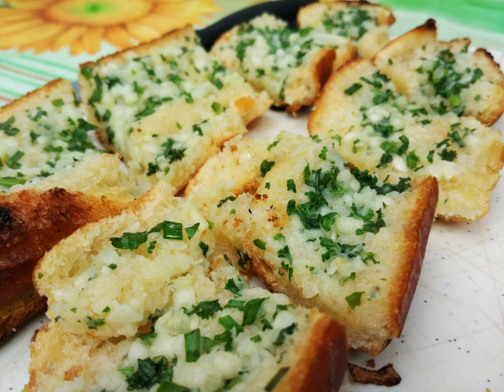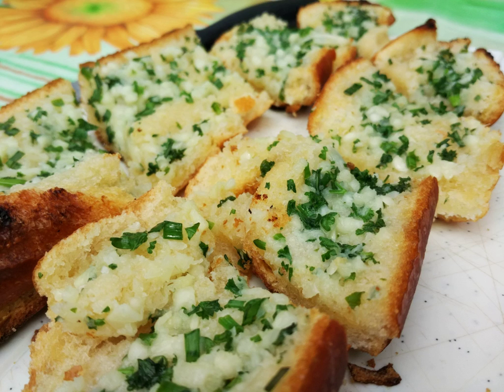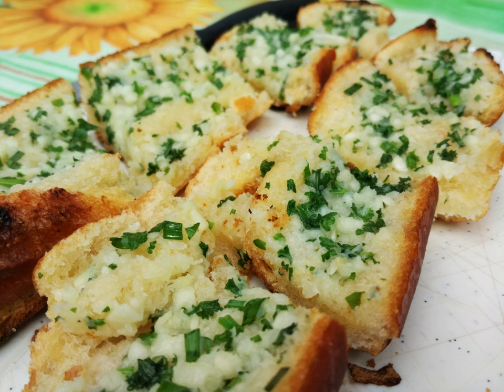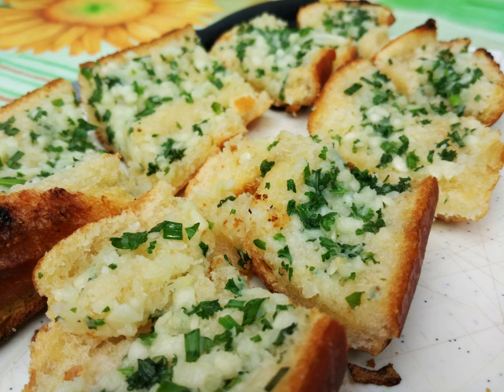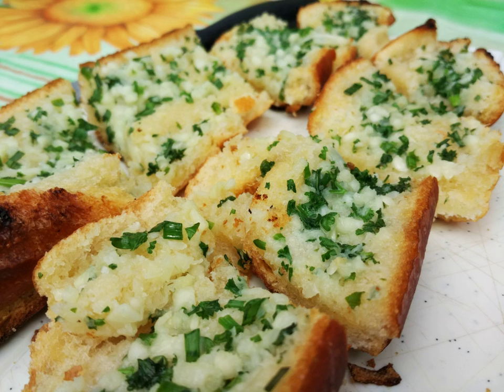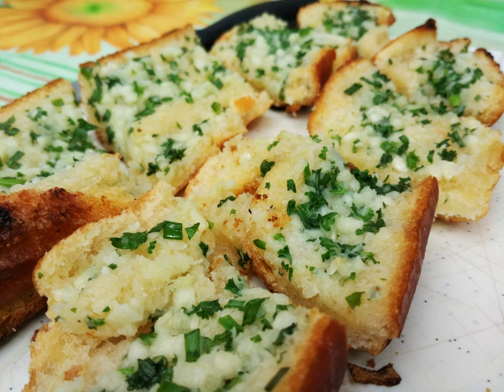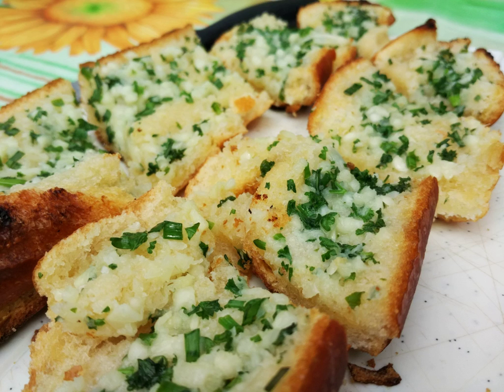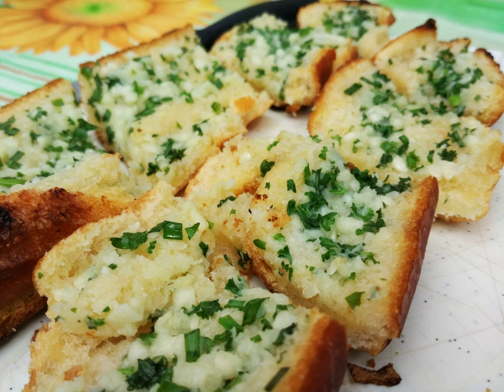Garlic bread | Wikipedia audio article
This is an audio version of the Wikipedia Article:
Garlic bread

00:00:50 1 Commercial variants
00:01:09 2 North America
00:01:26 3 South America
00:01:44 4 Australia
00:01:59 5 Europe
00:02:25 6 Cultural references
00:03:10 7 See also

- Socrates

SUMMARY
Garlic bread   (also called garlic toast) consists of bread (usually a baguette or sour dough like a ciabatta), topped with garlic and olive oil or butter and may include additional herbs, such as oregano chives. It is then either grilled or broiled until toasted or baked in a conventional or bread oven.It is typically made using a French baguette, or sometimes a sourdough like ciabatta which is partially sliced downwards, allowing the condiments to soak into the loaf while keeping it in one piece. The bread is then stuffed through the cuts with oil and minced garlic before baking. Alternatively, butter and garlic powder are used, or the bread is cut lengthwise into separate slices which are individually garnished.
Some variants are topped with a variety of cheeses, often mozzarella, cheddar or feta. Some restaurants use clarified butter in place of olive oil.